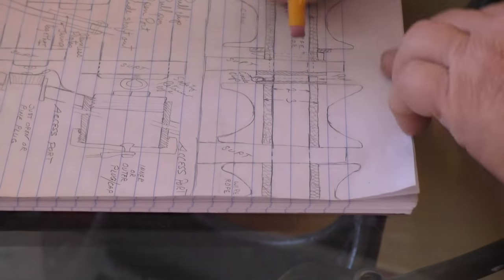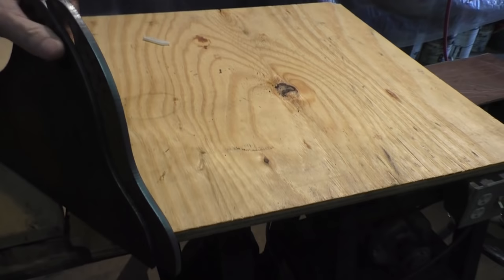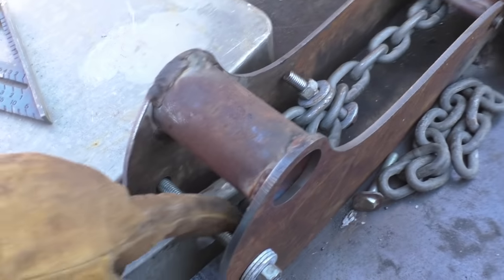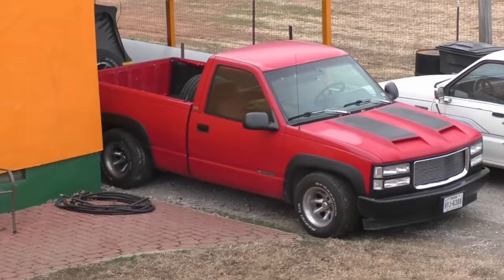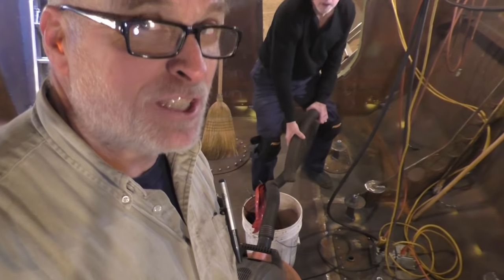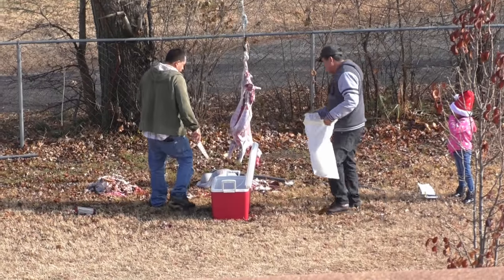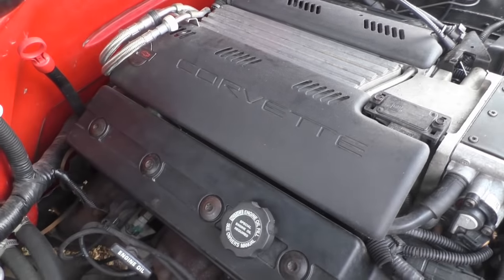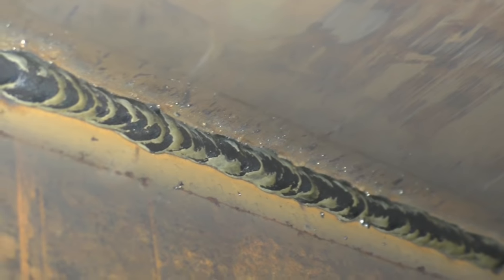Bow Roller, Rudder, Deck Crane and more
A lot got done this past week.  "DC" and I finished out his week by figuring out a design for working the anchors on and off the boat, including a bow roller, chain stopper, and a possible redesign on the winch that will make it easy to switch out a capstan for a spool of steel cable.   Then Clyde and Joel came in and we mostly completed the framing for the forward cabin sole.  And along with Bart and Paul Hatch we have the hydraulic cylinder mount for the rudder installed.  I've got one more week of vacation and beautiful weather ahead before we shutdown the boat building a switch to back to working on the ROV.  If we're going to have an awesome work boat, we're going to need some awesome tools to do the work.